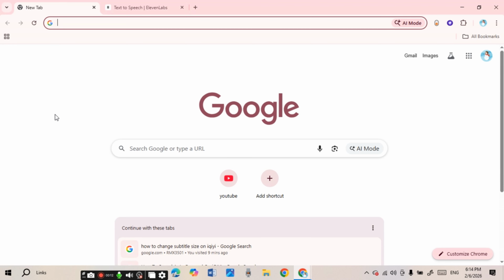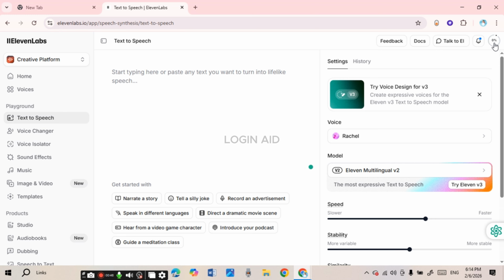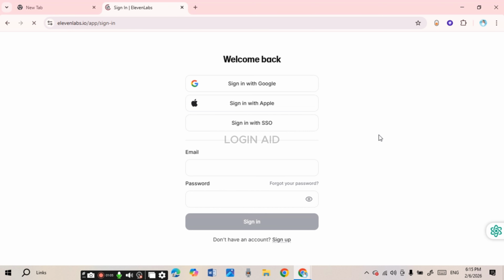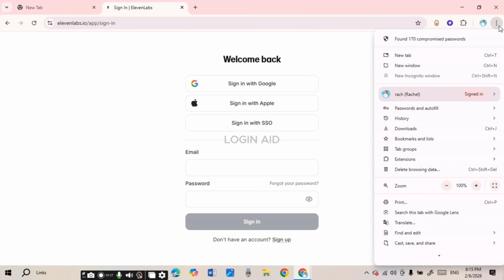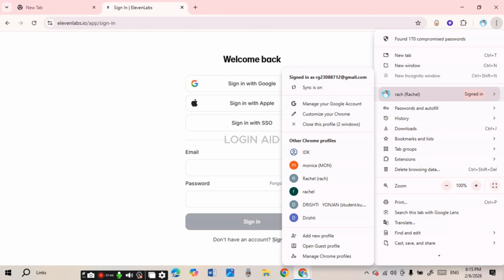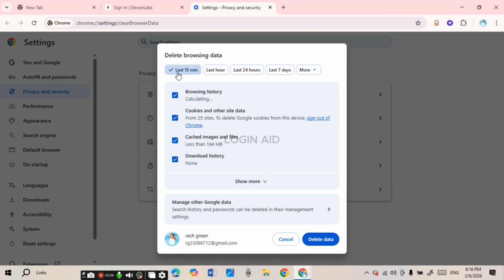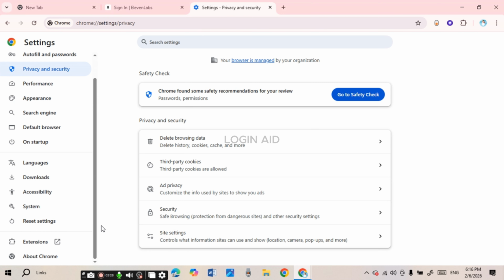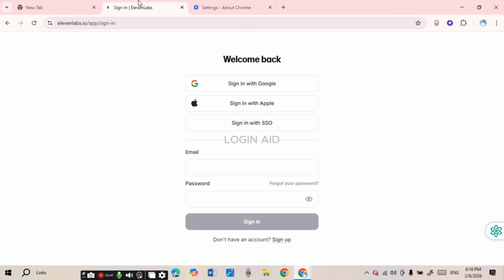How To Fix Unusual Activity Detected On ElevenLabs | Resolve ElevenLabs Disabled Error 2026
This tutorial covers the main reasons this error appears, such as multiple device logins, suspicious login attempts, VPN usage, or temporary account restrictions. Learn how to verify your identity, secure your account, clear cache and cookies, disable VPN or proxies if necessary, and contact ElevenLabs support if the issue persists.